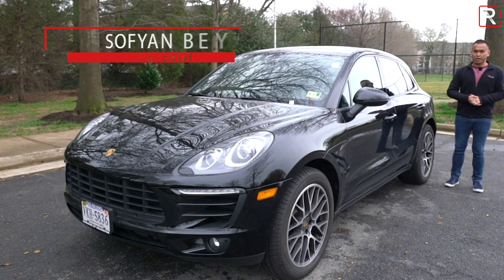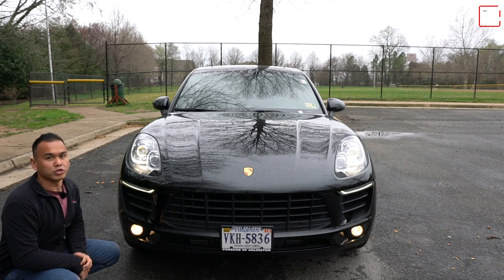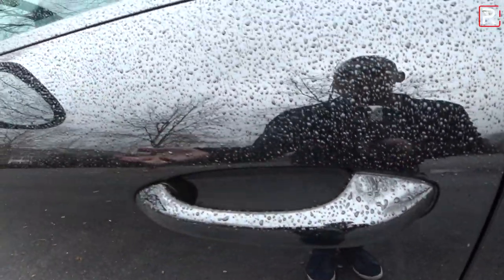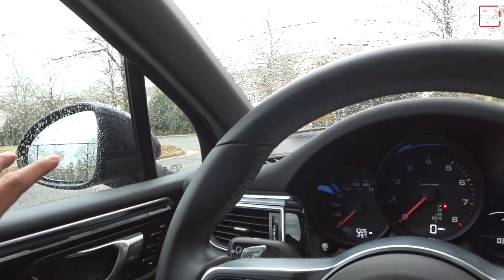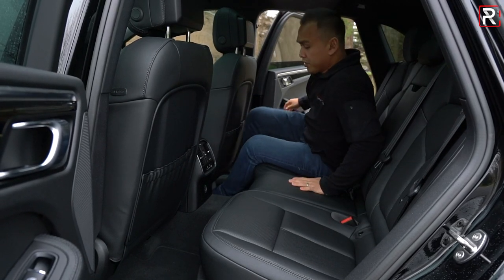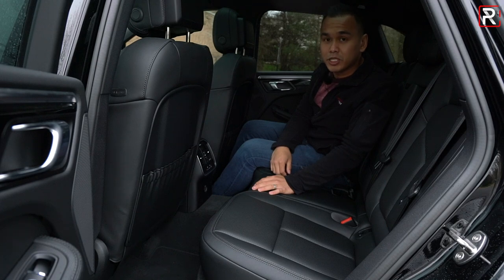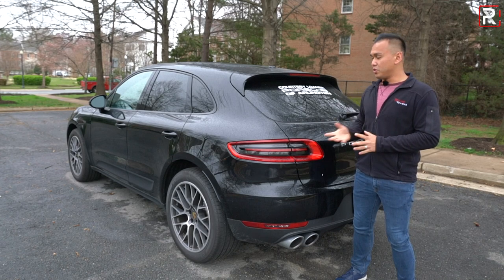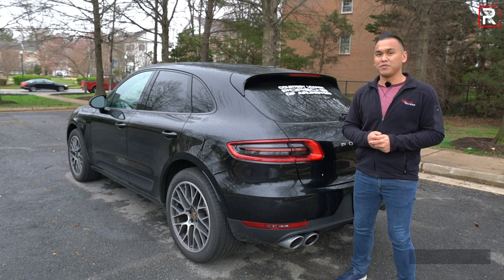2018 Porsche Macan Sport Edition – The Fancy Audi?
When Porsche first introduced an SUV in 2004, they borrowed a lot of parts from their VW/Audi shelve space. It was so successful, they followed it up 10 years later with the PorscheMacan. A small CUV that shares a platform with the current Audi Q5. The base engine Macan even uses the corporate 2.0L turbocharged engine from a VW GTI. Although a significantly refreshed Macan is coming for 2019, the 2018 MacanSportEdition takes a lot of upgrades from the Macan S and applies it to the more fuel efficient engine of the base model. Is it enough to make it feel like a Porsche and not a rebadged Audi?